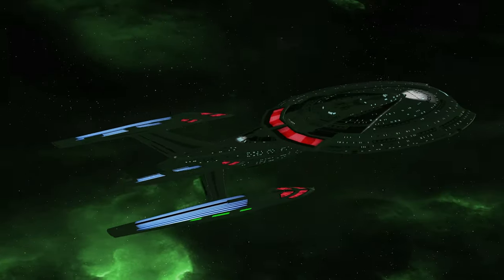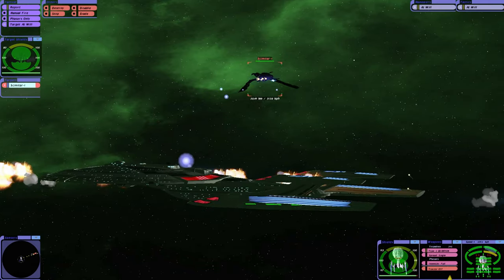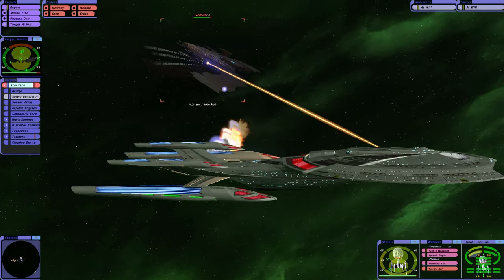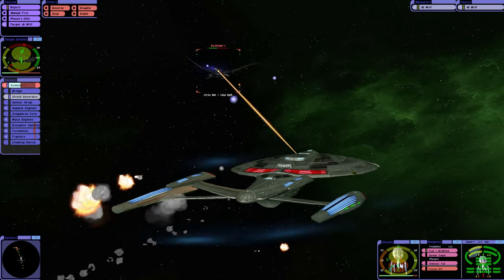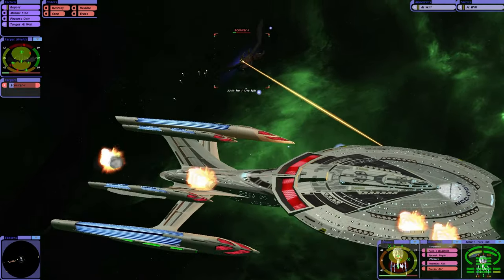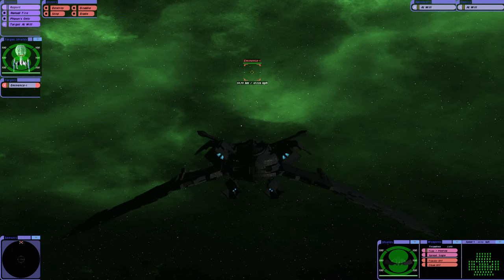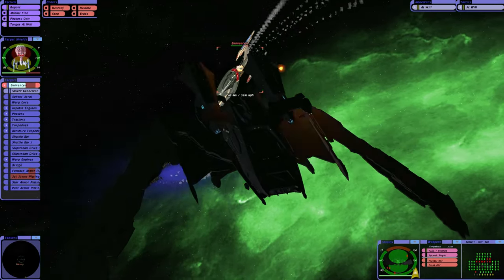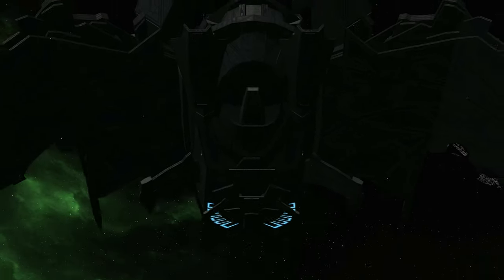BORG Hunter ATTACKS REMAN Scimitar - Spectacular Star Trek Ship Battles - Bridge Commander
In this video we put the NEW Borg Hunter ship against the Reman Scimitar. This is in BC-Remastered, so as you can imagine the results are spectactular!